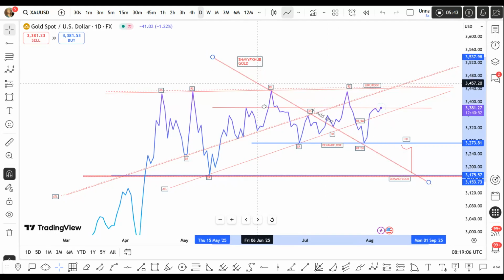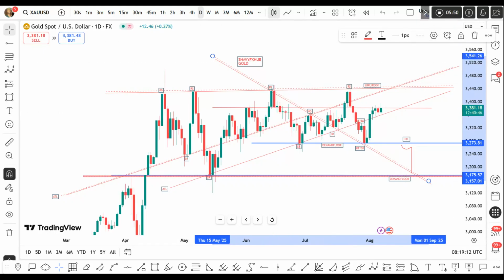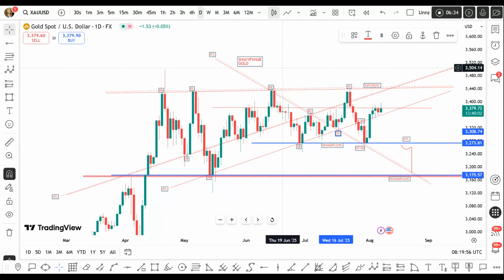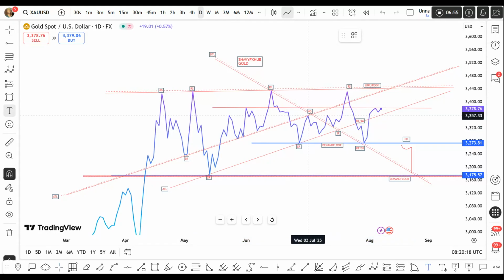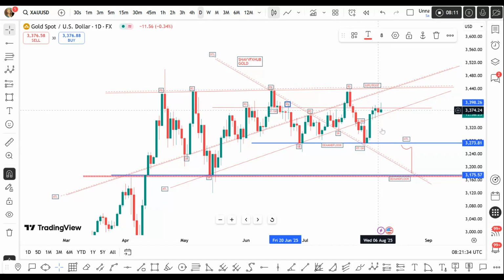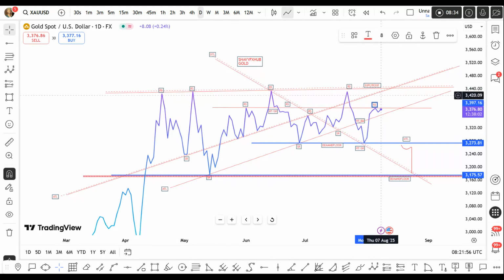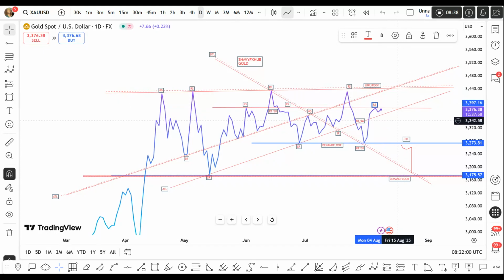xauusd gold top down analysis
watch the daily chart. If buyers get a break and close of 4r/3hrs expect the price to keep gains into 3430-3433